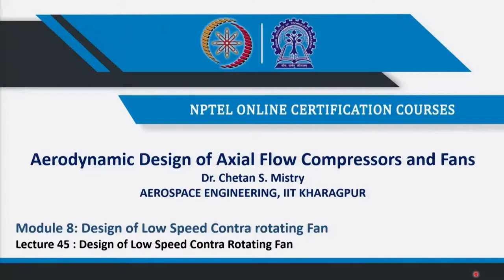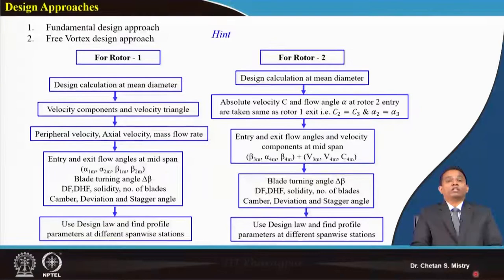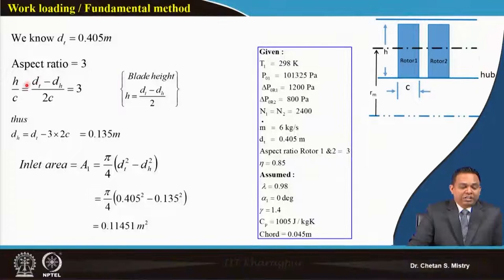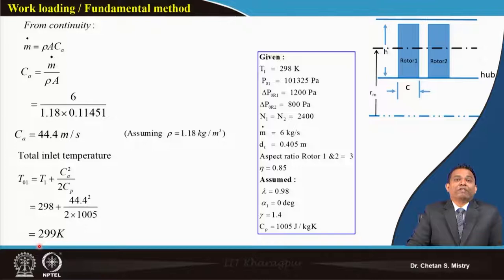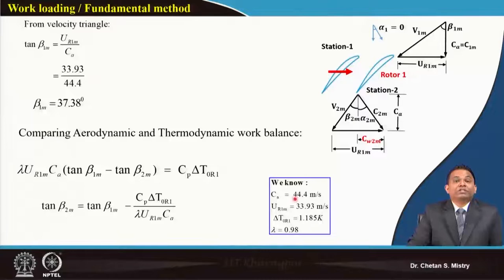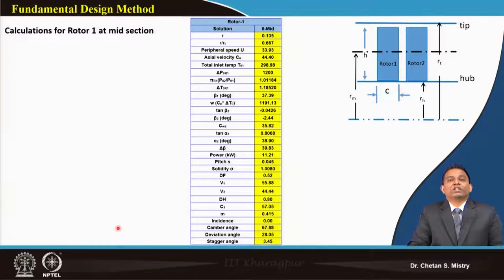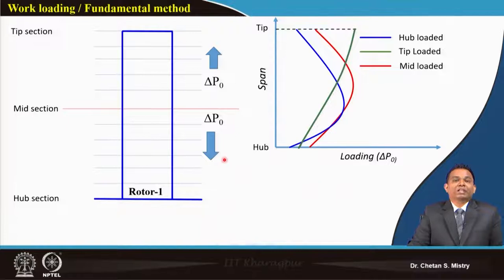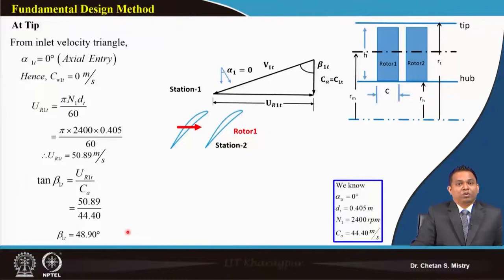Lecture 45: Design of Low Speed Contra rotating Fan (Contd.)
Concepts Covered:
Design of Low speed axial flow contra-rotating compressor using Work loading / Fundamental method